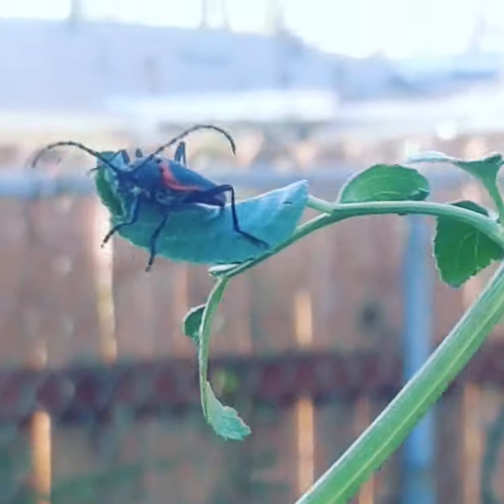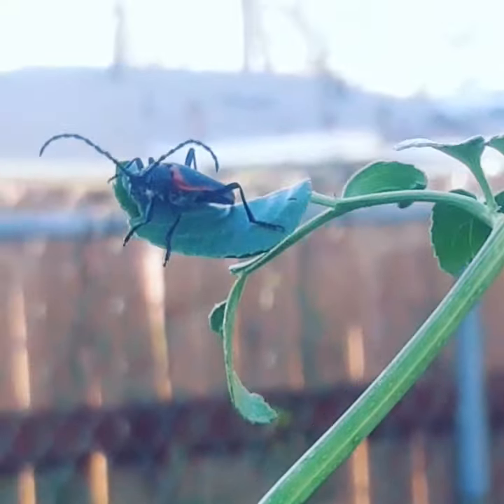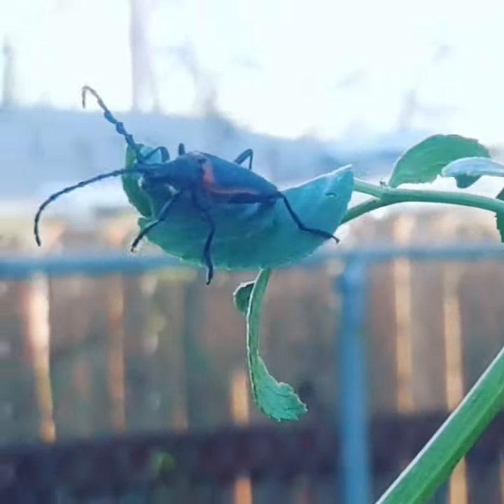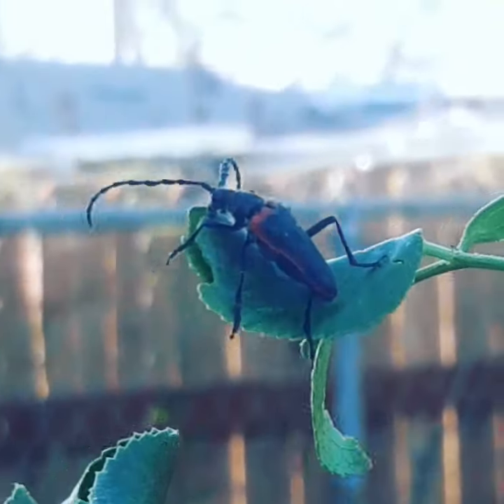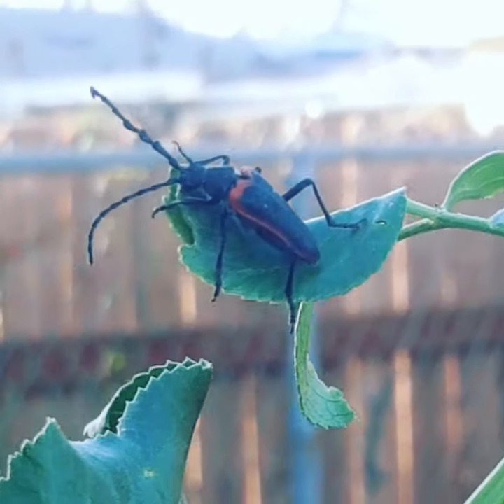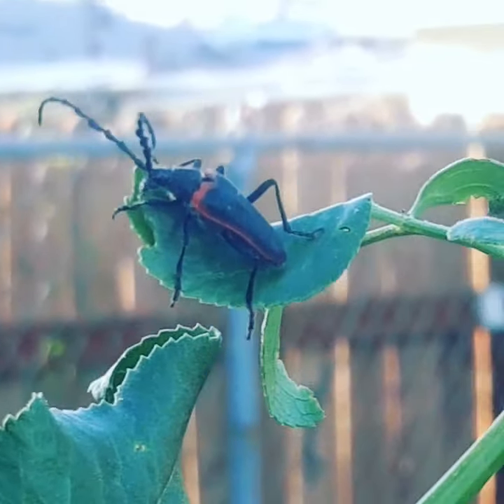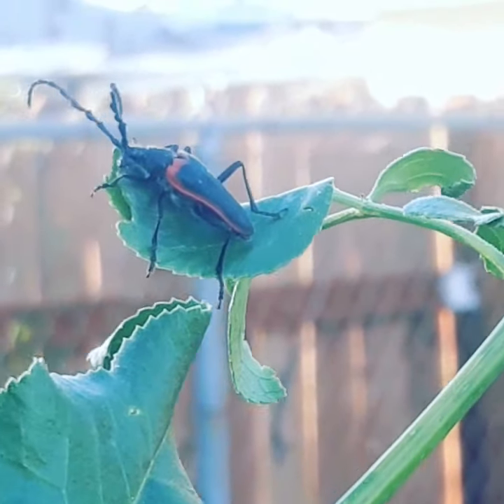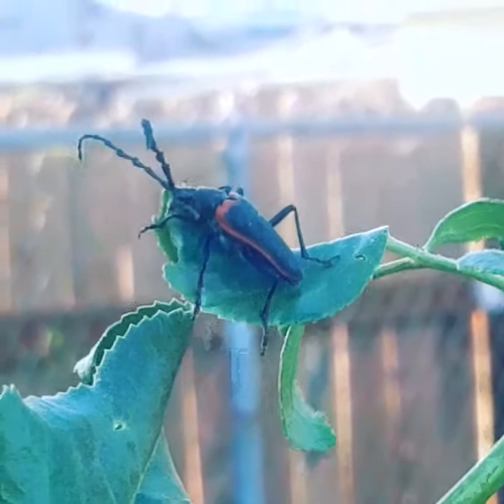Educational Tidbit day 271: Elderberry Longhorn Beetle